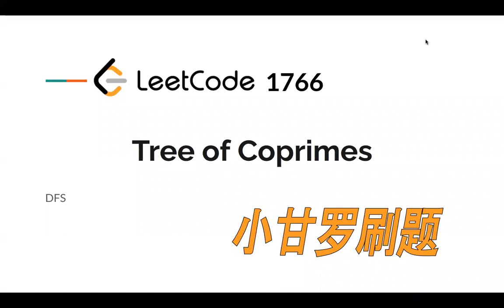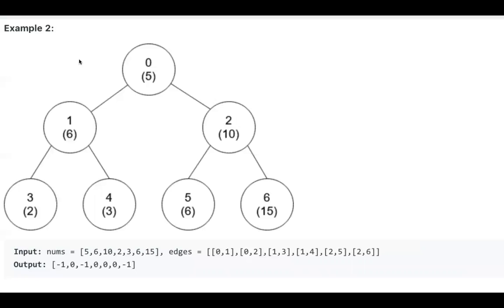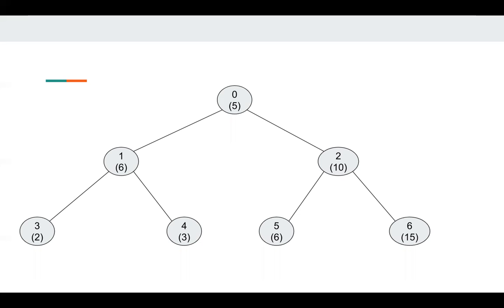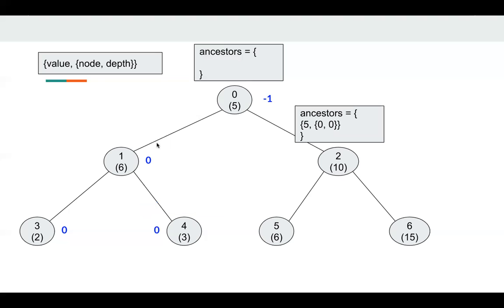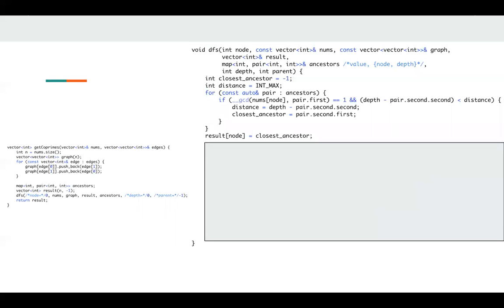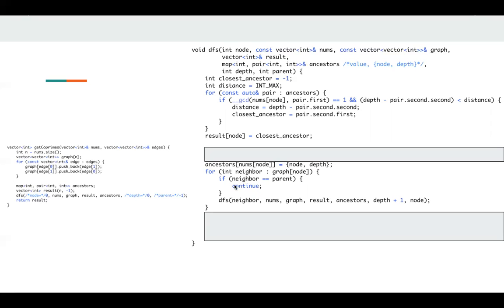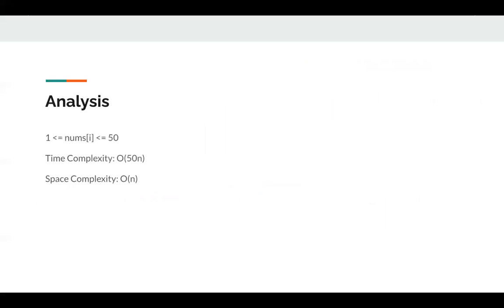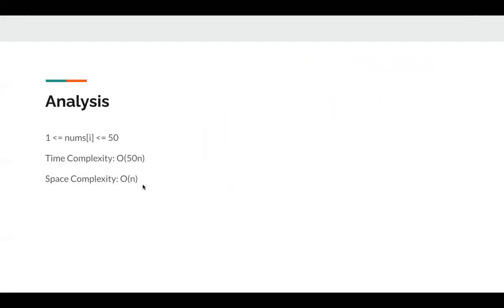LeetCode 1766. Tree of Coprimes